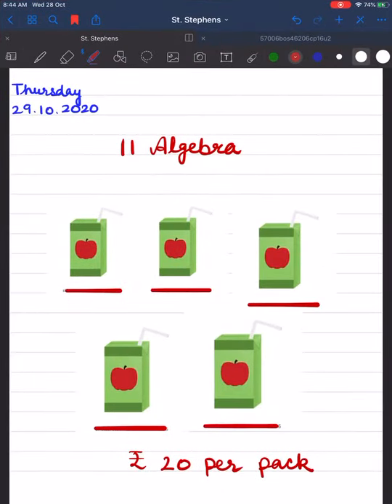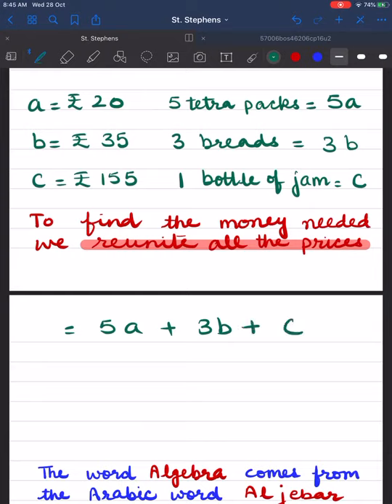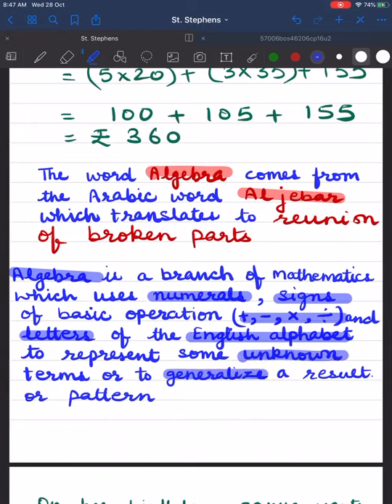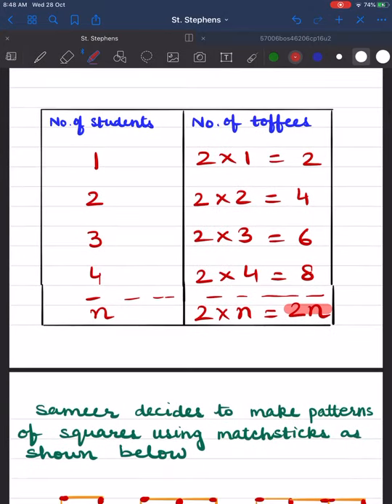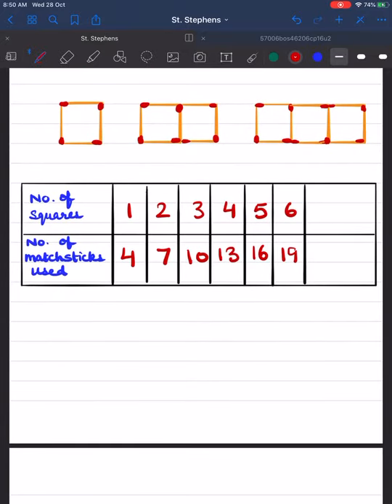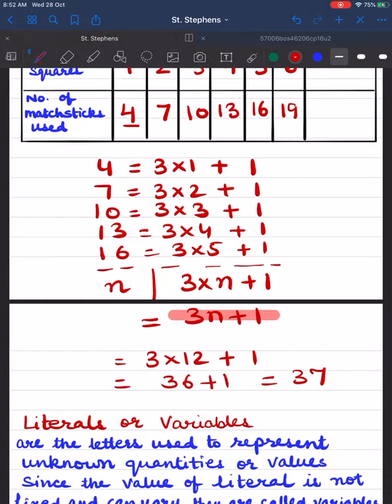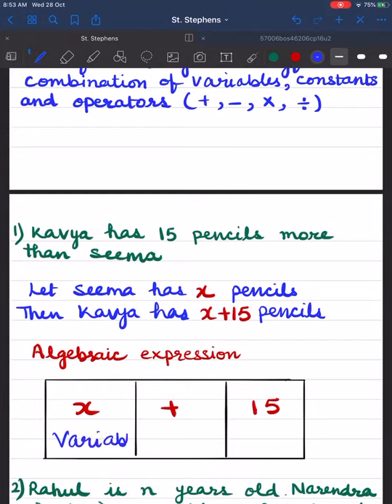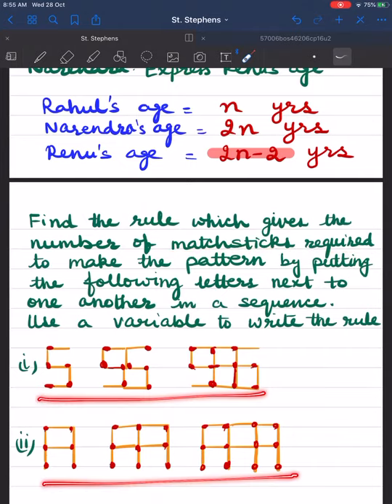chapter 11 Algebra part 1 Class-6